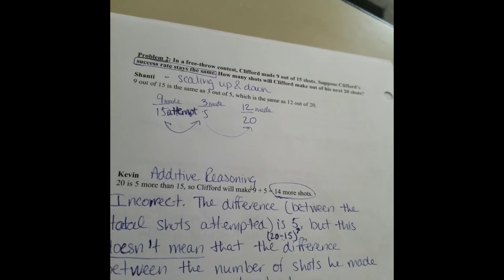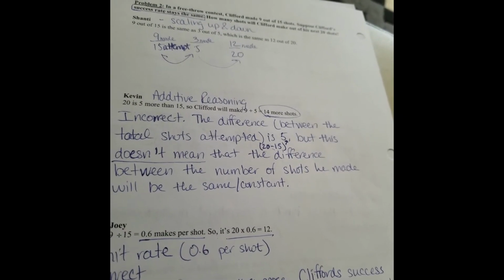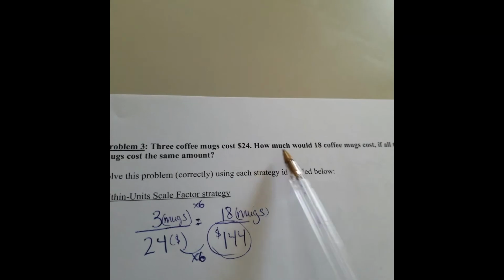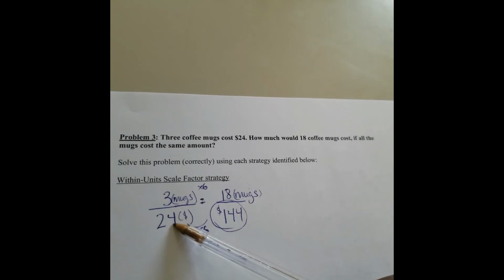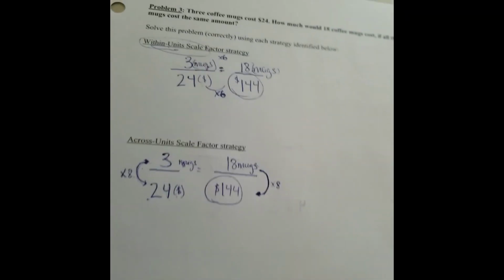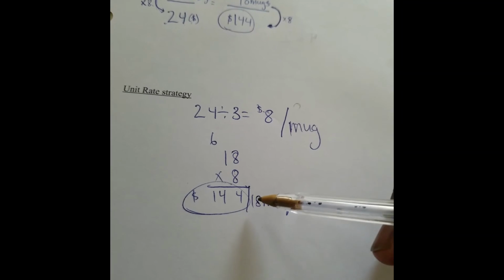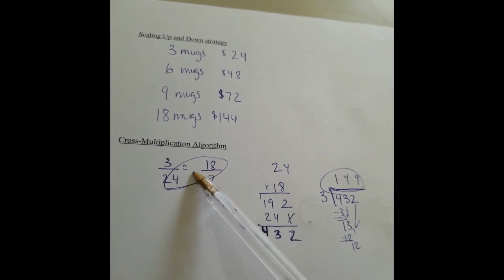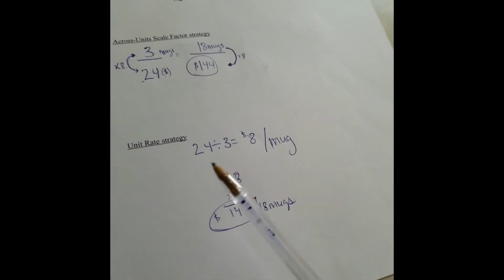MATH 252 Lesson 25 Homework